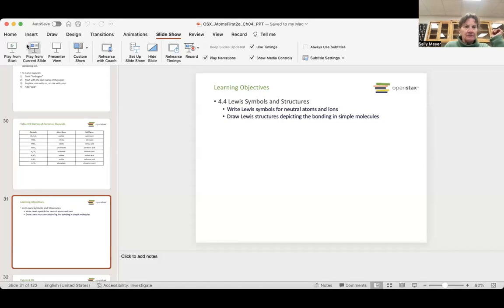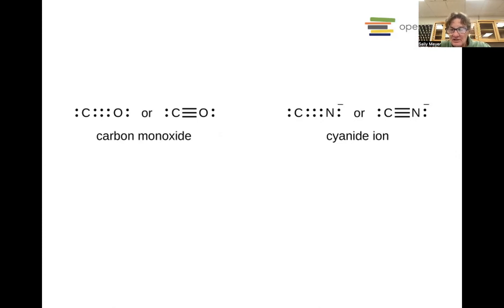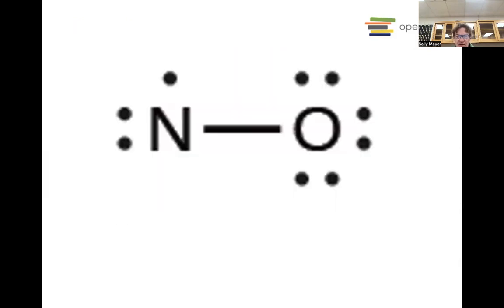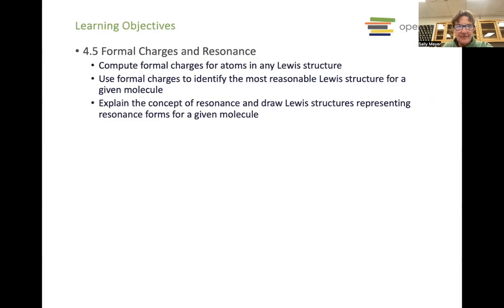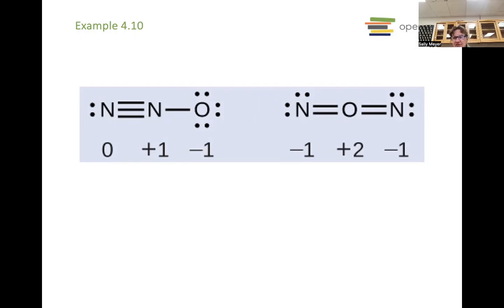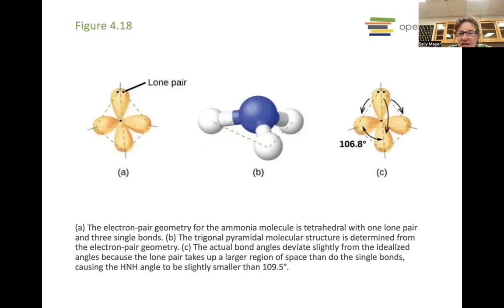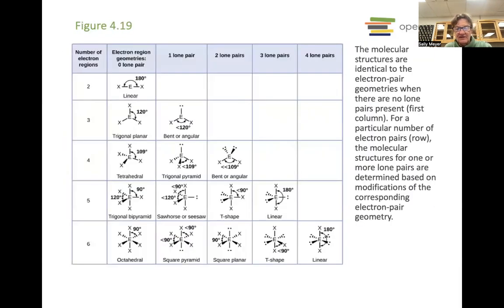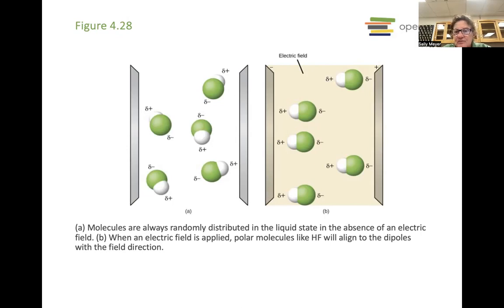Chapter 4 part 2